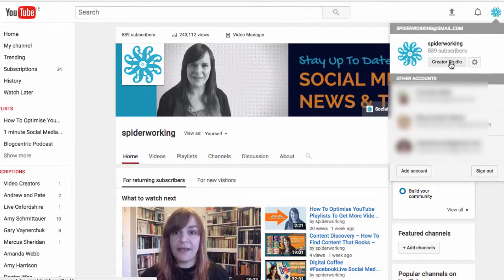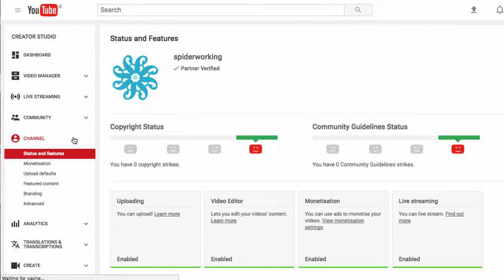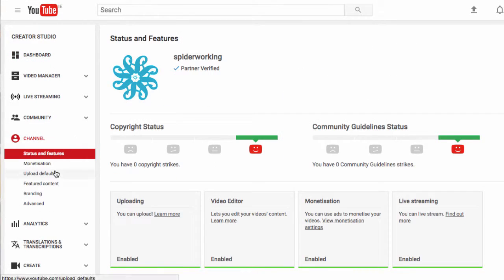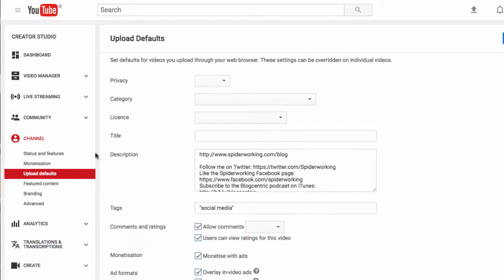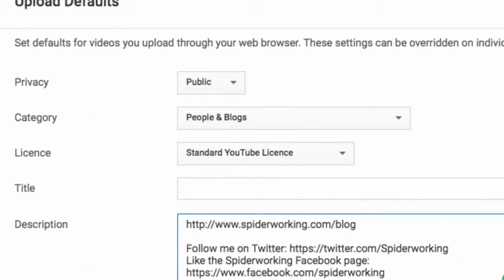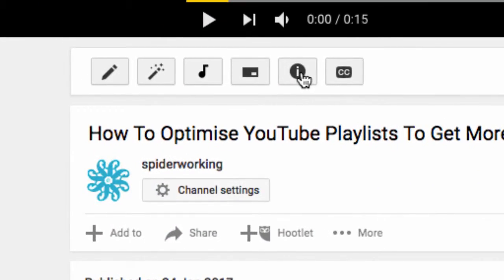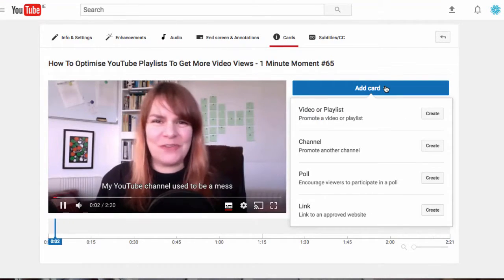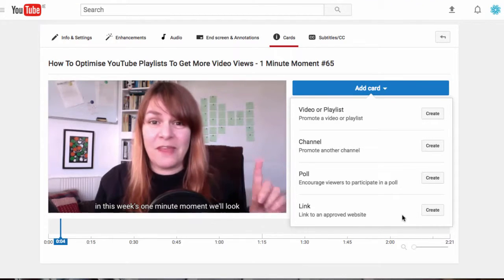3 Simple Ways to Convert Your YouTube Videos Into Website Traffic - I Minute Moment #66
Your YouTube videos are amazing but they're missing one thing? People watch but don't visit your site. We're going to look at how to fix that in this week's one minute moment